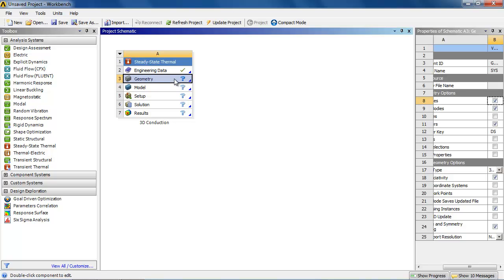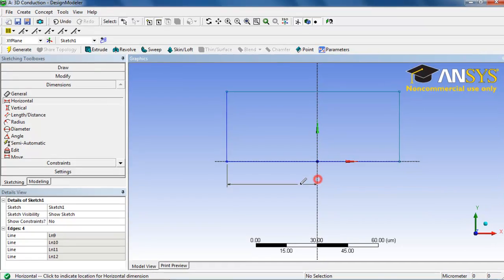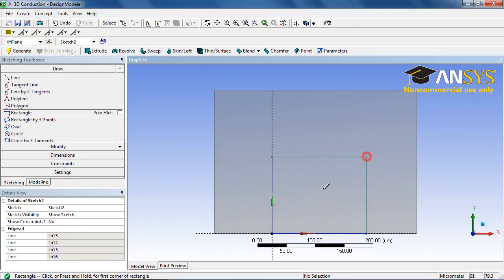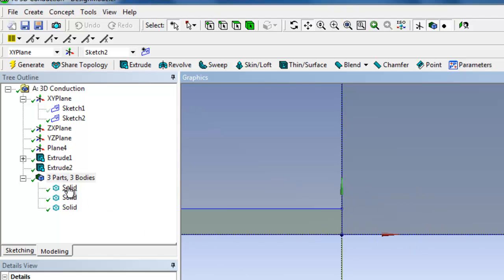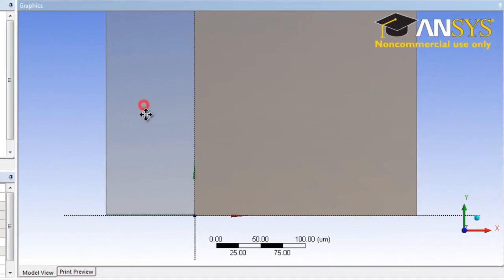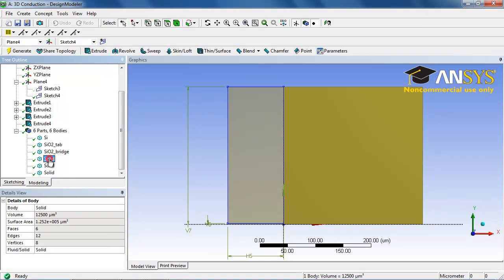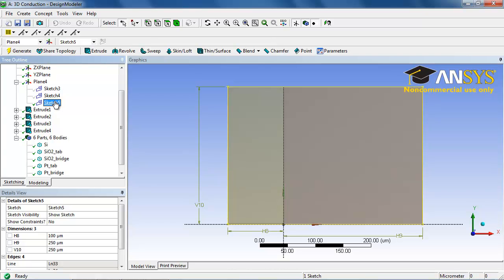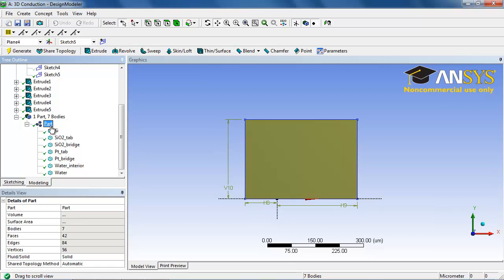3D Conduction Using Ansys Workbench — Geometry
In this video we show the step-by-step process of geometry creation. In this video, you will learn to create the platinum layer and silicon dioxide layer. Also, the volume of water is created. This video is part of the Ansys Innovation Course: 3D Conduction Using Ansys Workbench. To access this and all of our free, online courses — featuring additional videos, quizzes and handouts — visit Ansys Innovation Courses This SimCafe Course was developed by Dr. Rajesh Bhaskaran, Swanson Director of Engineering Simulation at Cornell University, in partnership with Ansys. Cornell University also offers a Fluid Dynamics Simulations Using Ansys online certificate authored by Dr. Rajesh Bhaskaran.